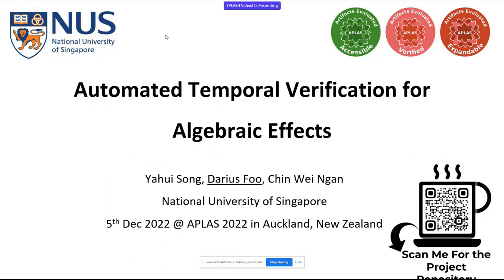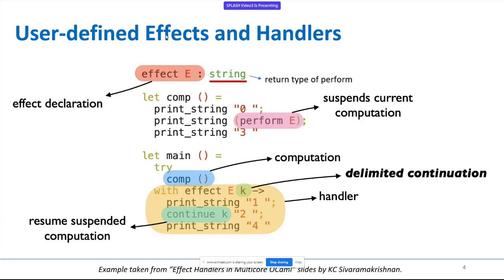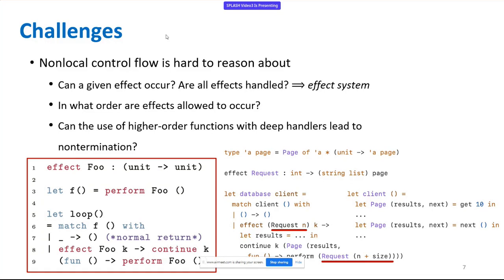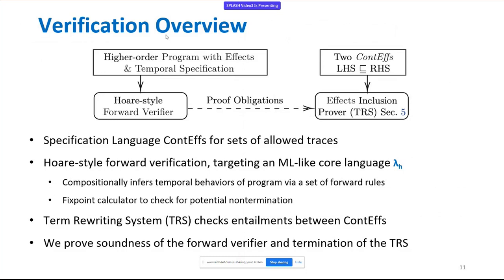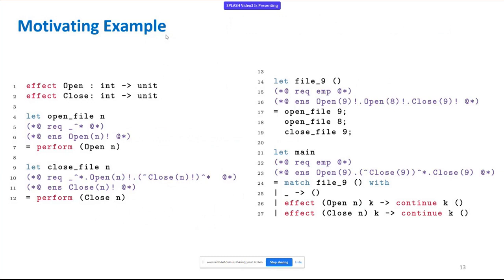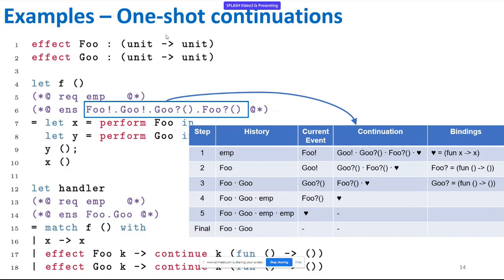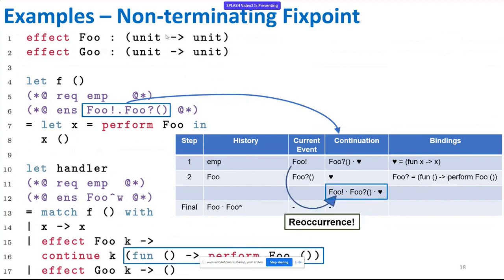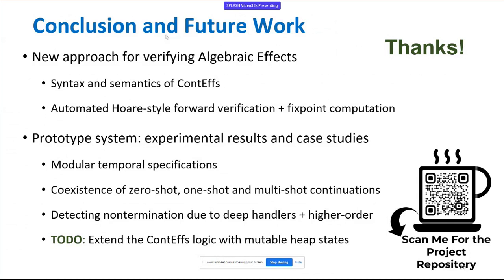[APLAS] Automated Temporal Verification for Algebraic Effects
Although effect handlers offer a versatile abstraction for user-defined effects, they produce complex and less restricted execution traces due to the composable non-local control flow mechanisms. This paper is interested in the temporal behaviors of effect sequences, such as unhandled effects, termination of the communication, safety, fairness, etc. Specifically, we propose a novel effects logic ContEffs, to write precise and modular specifications for programs in the presence of user-defined effect handlers and primitive effects. As a second contribution, we devise a forward verifier together with a fixpoint calculator to infer the behaviors of such programs. Lastly, our automated verification framework provides a purely algebraic term-rewriting system (TRS) as the back-end solver, efficiently checking the entailments between ContEffs assertions.
To demonstrate the feasibility of our proposals, we prototype a verification system where zero-shot, one-shot, and multi-shot continuations coexist; prove its correctness; present experimental results; and report on case studies.